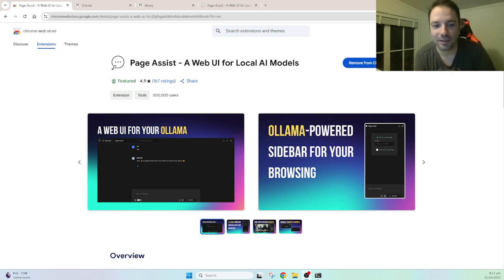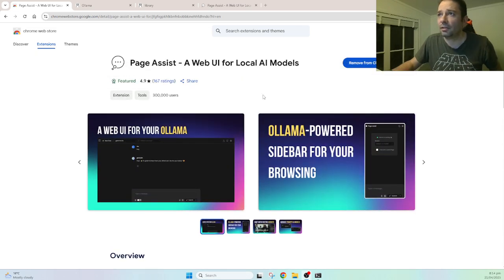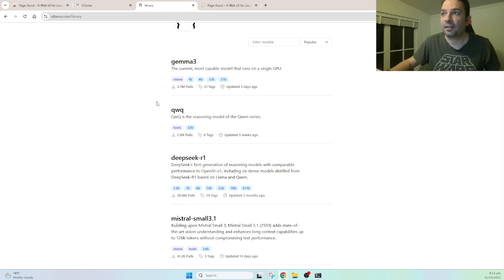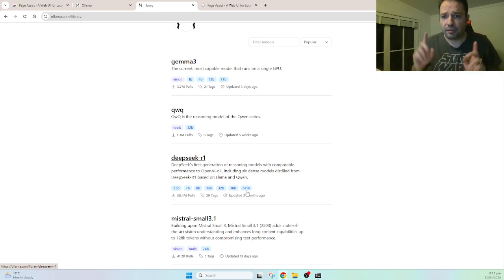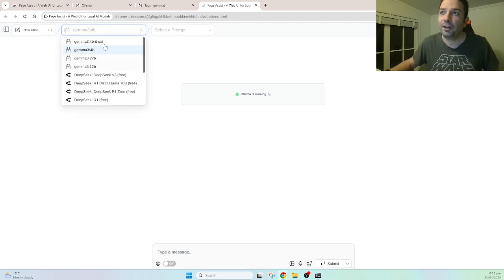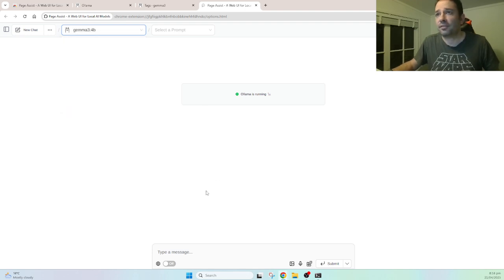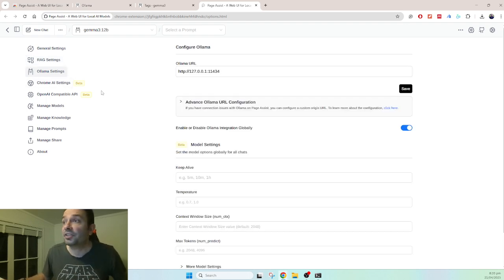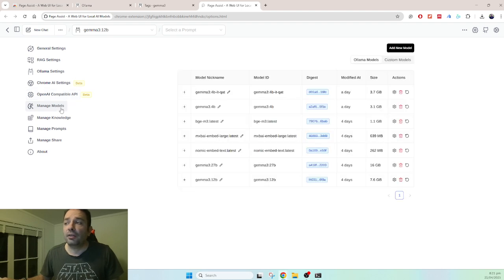Page Assist Guide - Stop Paying for AI: Page Assist + Ollama Setup (Offline & Secure)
Concerned about Data Privacy when using AI?
You must try PageAssist and Ollama.

I have been using this Chrome plugin for a few days, and I am pretty happy about it.

Simple User Interface
Good performance in doing basic AI work

It is not plug and play, as you need to install Ollama before
It requires a bit of set up if you want to use web search and personal documents